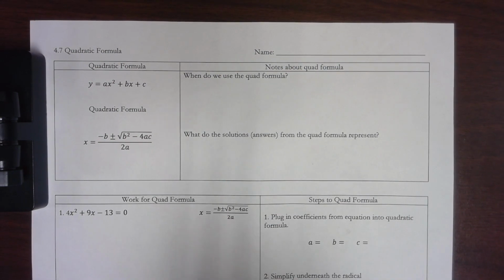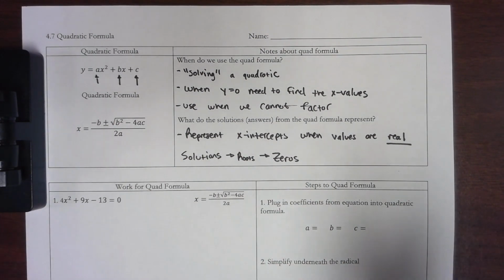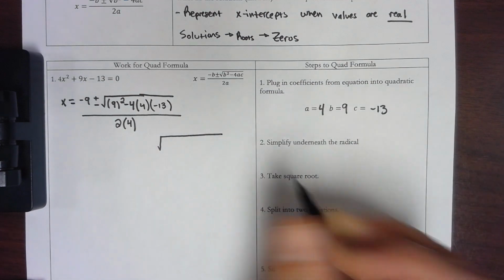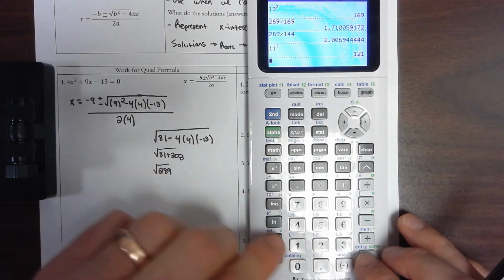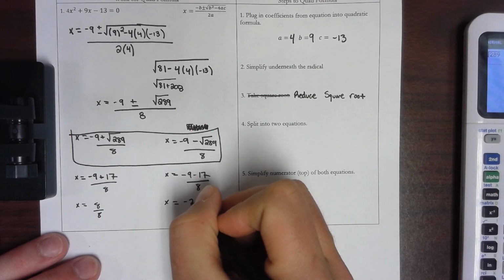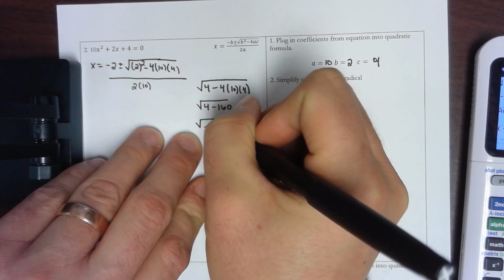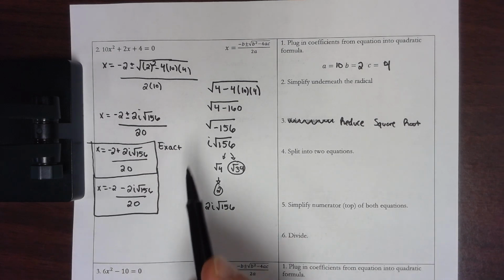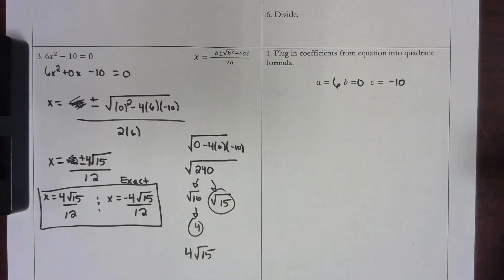4.7 Quadratic Formula